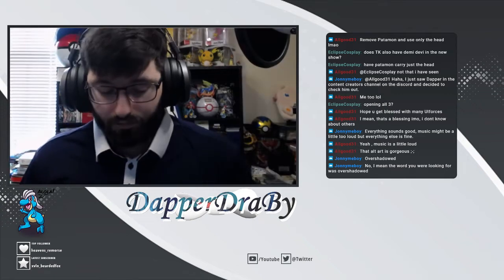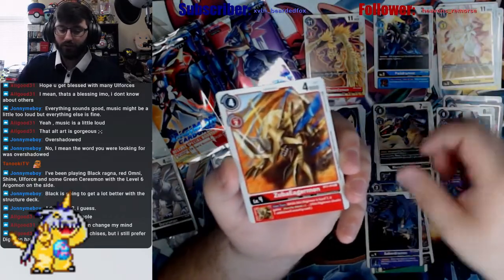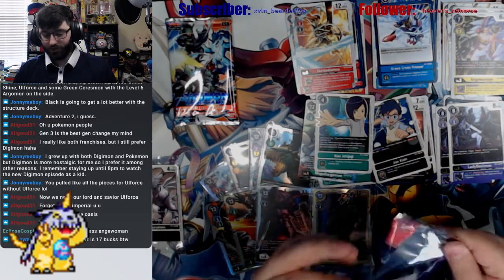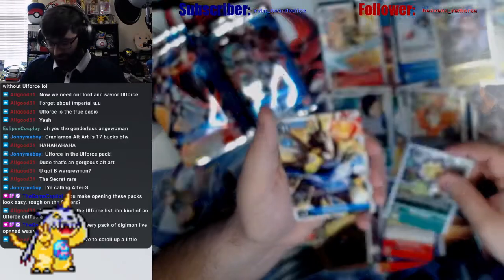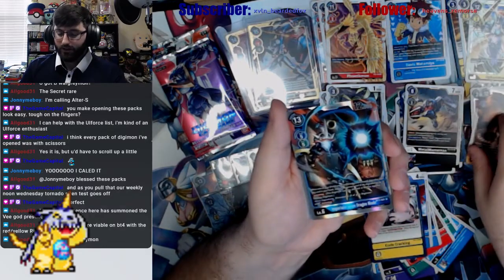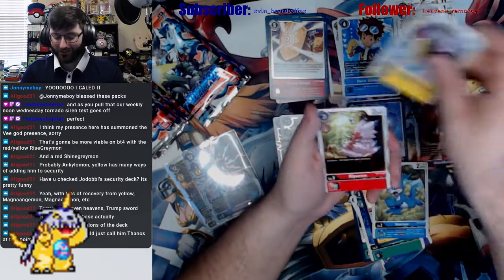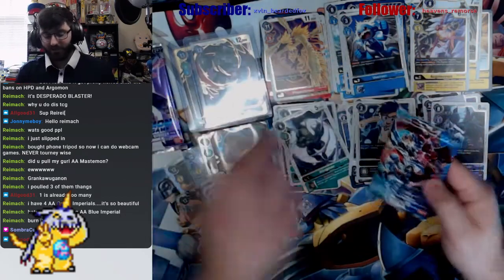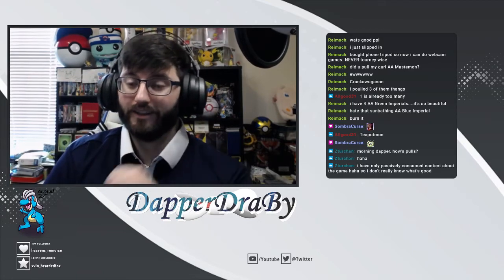D-D-Digimon 1.5 boxes (3) Pew, Pew, Pew.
Alola friends, DapperDraby here with you today to bring you a Digimon tcg content. We have 3 boxes of digimon 1.5 left, and we are going to break into now. Excited to finally bust into these and chat agrees.

PTCGO: PupWranglerLeo3